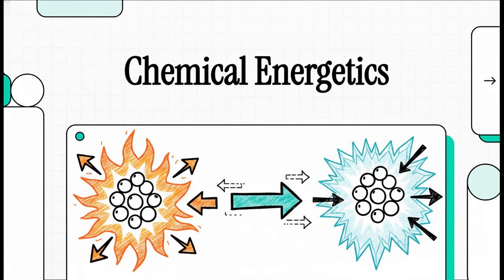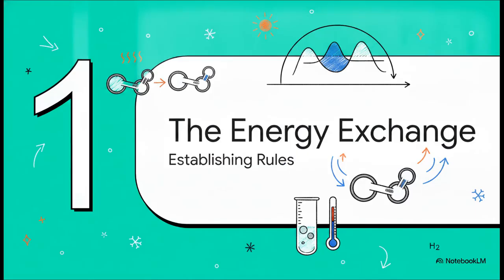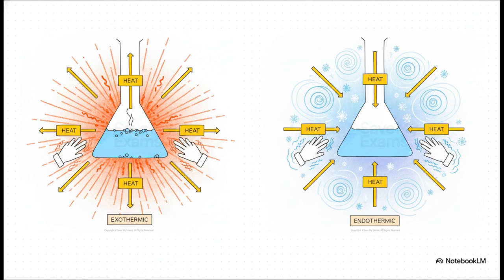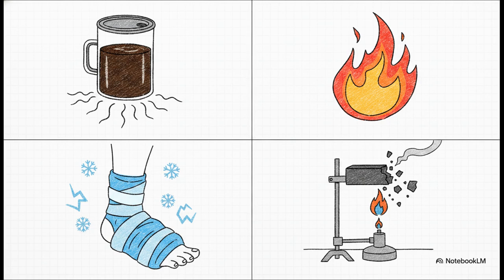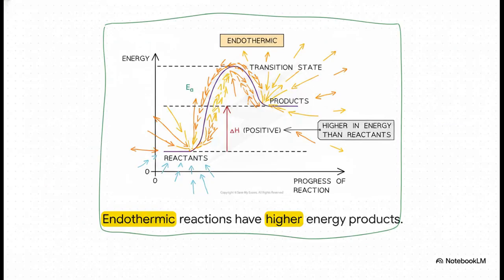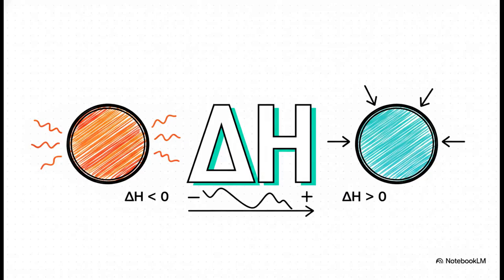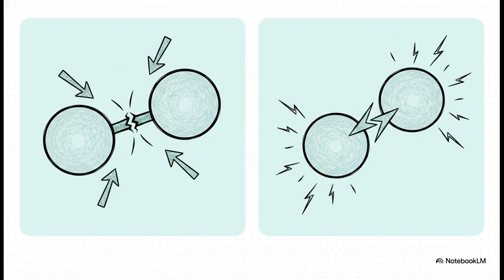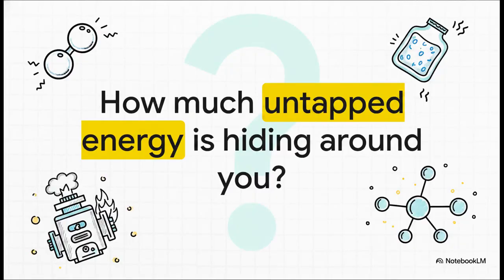#5070 #0620 chemical energetics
Chemical energetics focuses on the transfer of thermal energy between a chemical **system** (the reactants and products) and its **surroundings**. This exchange occurs because different chemicals store different amounts of energy within their chemical bonds.

### **Exothermic Reactions**
In an **exothermic** reaction, thermal energy is **released** to the surroundings, causing the temperature of the surroundings to increase.
*   **Energy Levels:** The products have **less energy** than the reactants because energy has been lost from the chemical system.
*   **Enthalpy Change ($\Delta H$):** The energy change is **negative**.
*   **Examples:** Common examples include **combustion** (burning fuels), **neutralisation** reactions between acids and bases, and most **oxidation** reactions. Practical applications include hand warmers and self-heating food cans.

### **Endothermic Reactions**
An **endothermic** reaction **absorbs** thermal energy from the surroundings, leading to a decrease in the temperature of the surroundings.
*   **Energy Levels:** The products have **more energy** than the reactants because energy was taken into the system.
*   **Enthalpy Change ($\Delta H$):** The energy change is **positive**.
*   **Examples:** These are less common but include **thermal decomposition** (like breaking down calcium carbonate), **electrolysis**, and the initial stages of **photosynthesis**. Sports cold packs use endothermic reactions to treat injuries.

### **Reaction Profiles and Activation Energy**
**Reaction pathway diagrams** (or reaction profiles) graphically represent these energy changes over the progress of a reaction.
*   **Activation Energy ($E_a$):** This is the **minimum amount of energy** reactant particles need to collide successfully and react. On a profile, it is shown as the energy increase from the reactant level to the peak of the curve.
*   **Enthalpy Change ($\Delta H$):** This represents the overall energy transfer and is the difference in height between the reactant and product levels.

### **Bond Breaking and Forming**
The overall energy change of a reaction is determined by the balance of energy involved in chemical bonds:
*   **Bond breaking** is always an **endothermic** process because it requires energy from the surroundings to separate atoms.
*   **Bond making** is always an **exothermic** process because energy is released when new bonds form.
* **Calculations:** The enthalpy change is calculated by subtracting the energy released during bond making from the energy taken in during bond breaking ($\Delta H = \text{Energy in} - \text{Energy out}$). If more energy is released than absorbed, the reaction is exothermic; if more is absorbed, it is endothermic. chemistry #0620 #9701 #5070